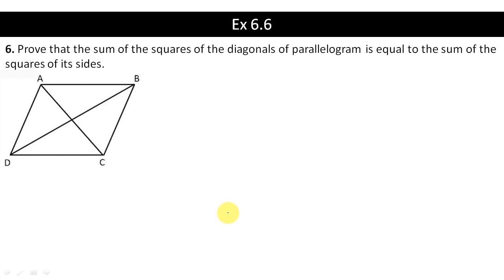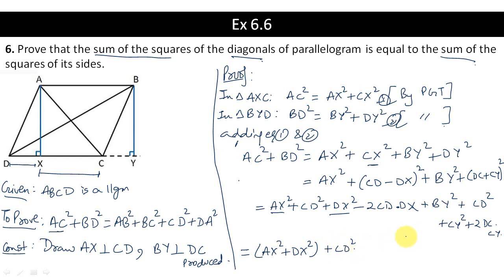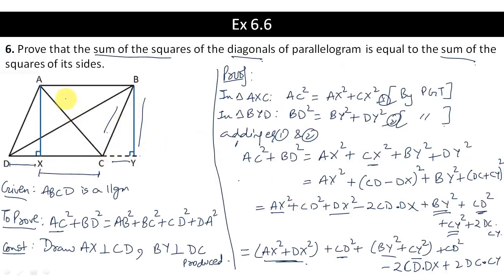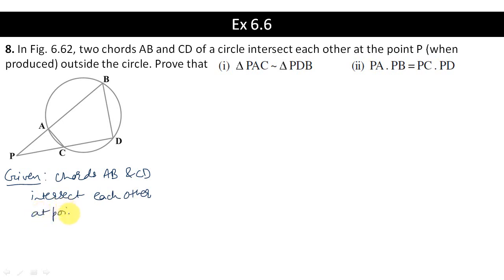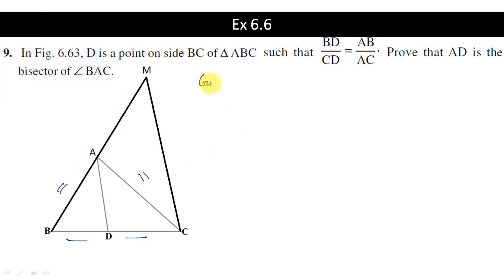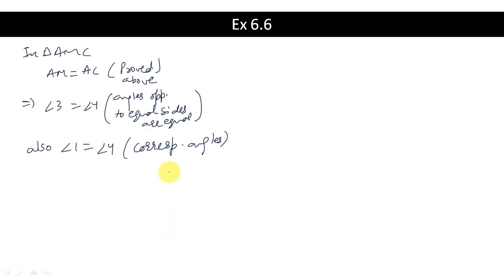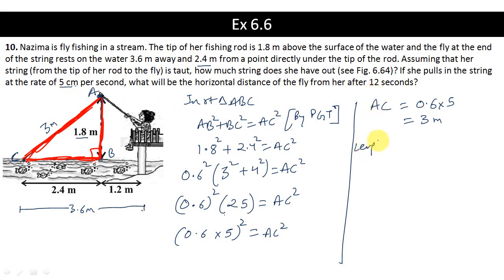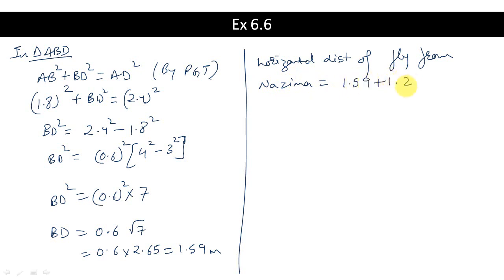Class X Maths Ch 6 Triangles _ Session 13 _ Ex 6.6 _Q6 to Q10